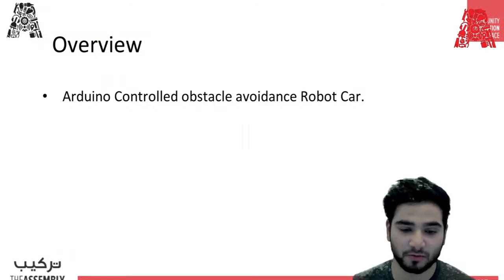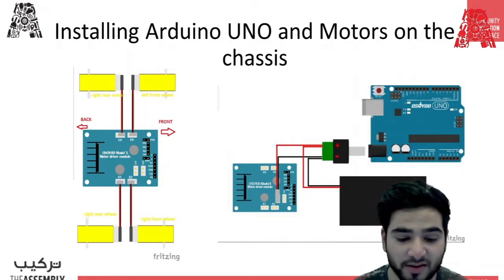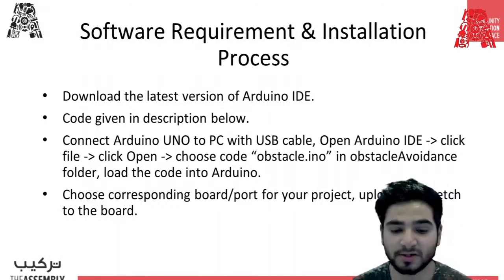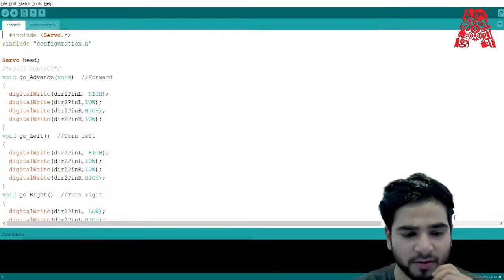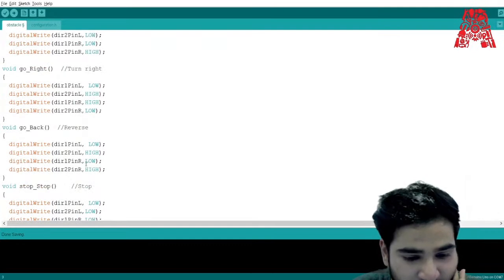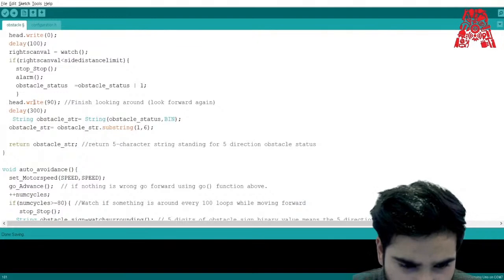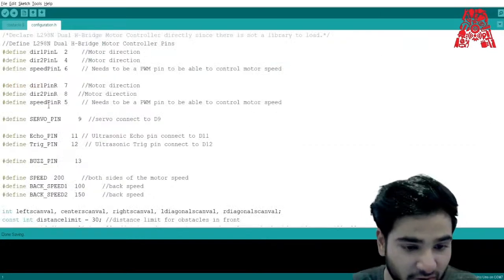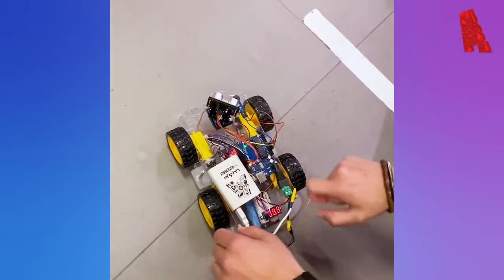Make an Obstacle-Avoiding Robot Car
In a recent session, we showed you how to build an Arduino-powered robot car that we controlled using Bluetooth. This time, we’ll take our setup a step further by giving the car the ability to detect obstacles in its path and course-correct automatically, using a servo-mounted ultrasonic sensor and a bit of smart code.

Prerequisites:
—Basic knowledge of Arduino Programming

Hardware required:
—Arduino UNO
—Servo Motors, Ultrasonic sensors & Chassis
—L298N Motor Driver Shield